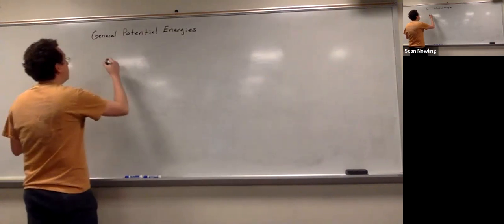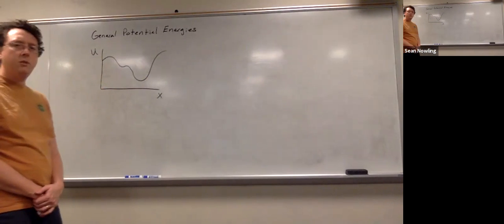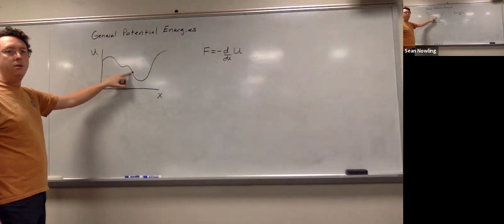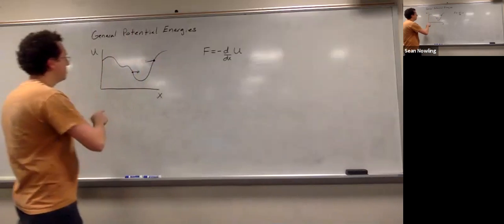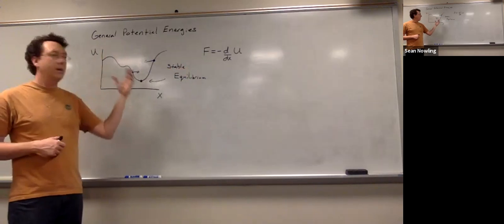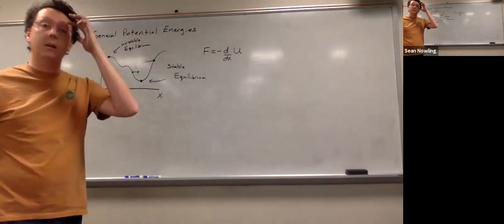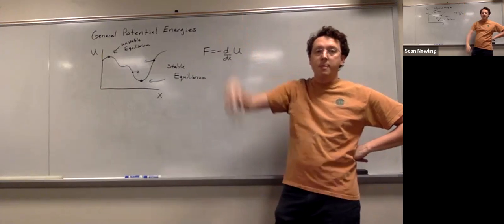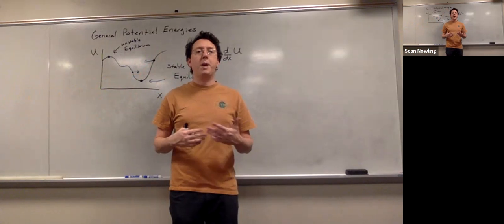Potential Energy 3